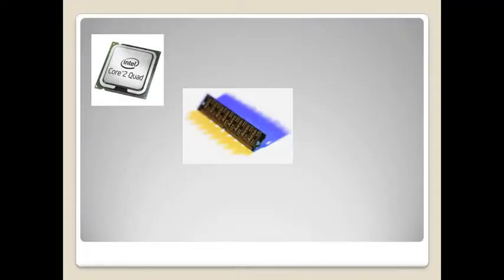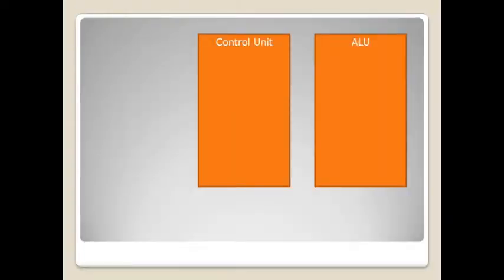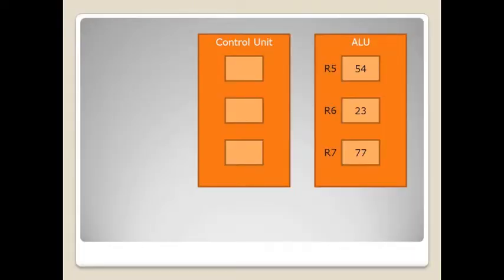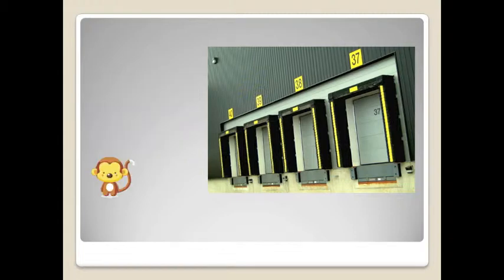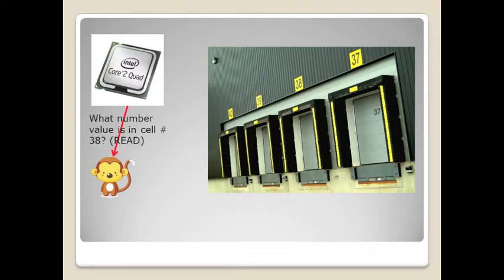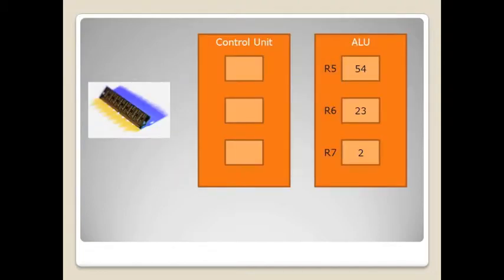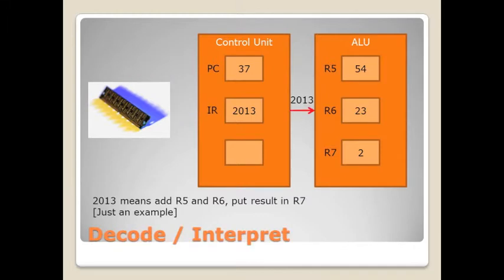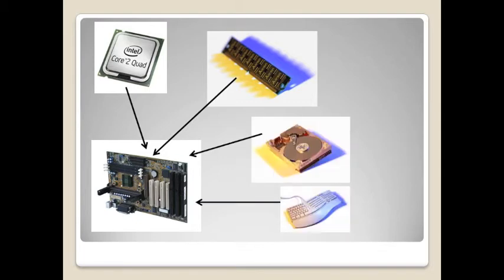Computer Core Components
This is a brief video nugget providing a basic overview of the core components of a computer. This nugget was created to support Mr. Erin Reddick's CSCI 1100 Intro to Computing course at Georgia Perimeter College.